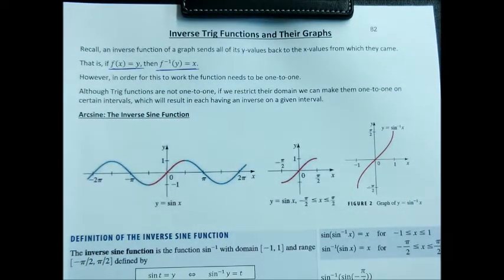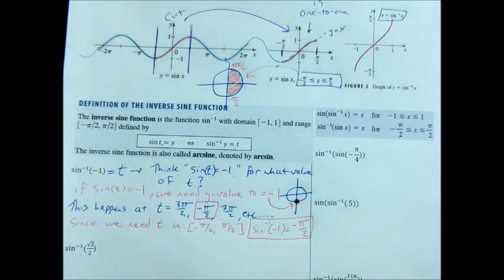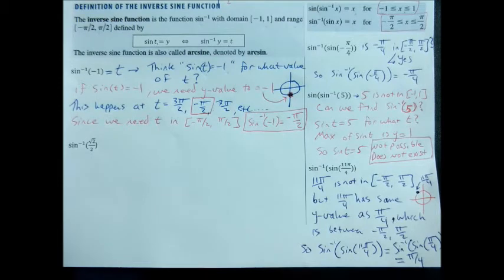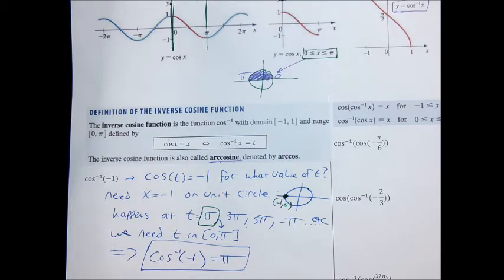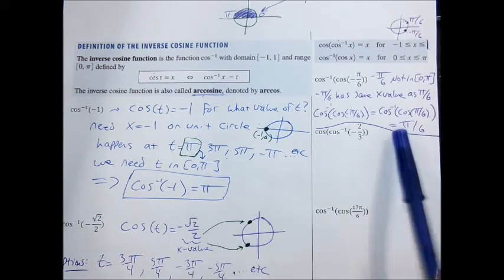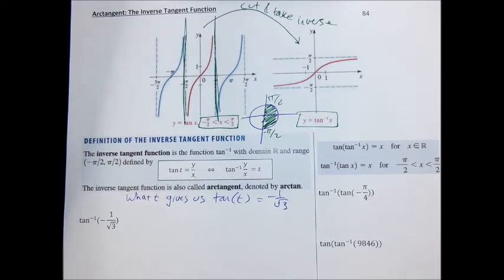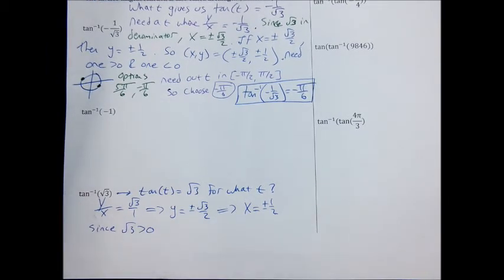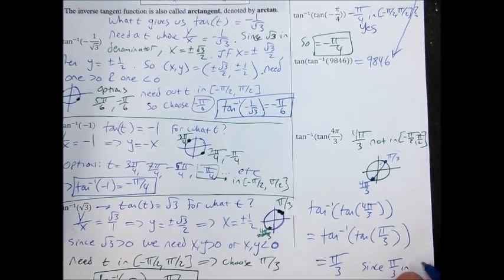Inverse Trig Functions